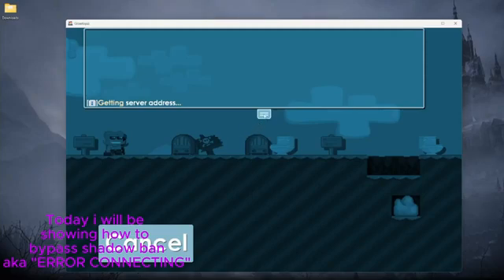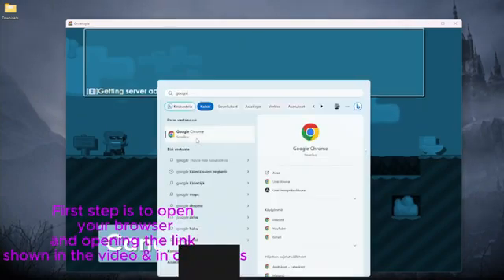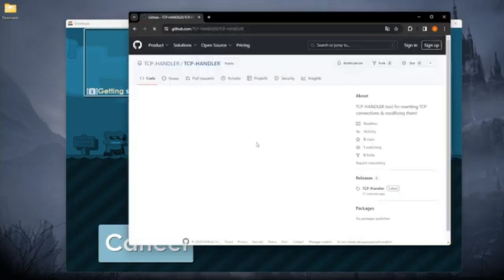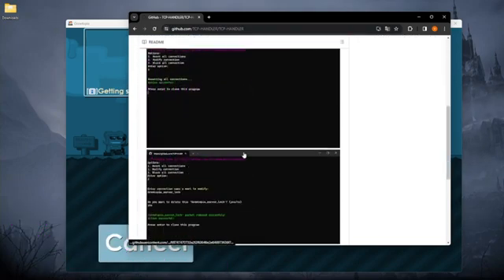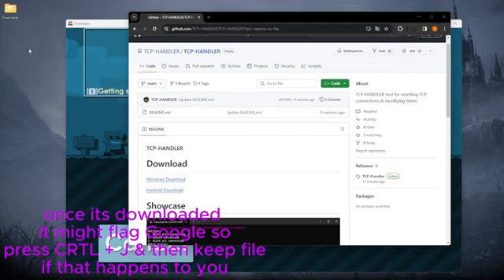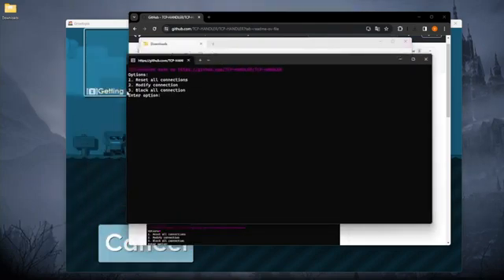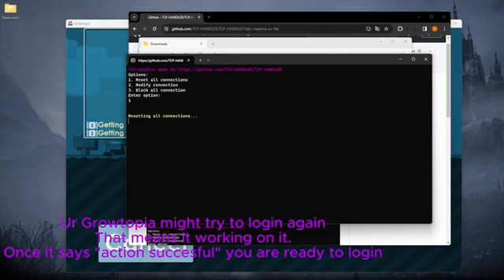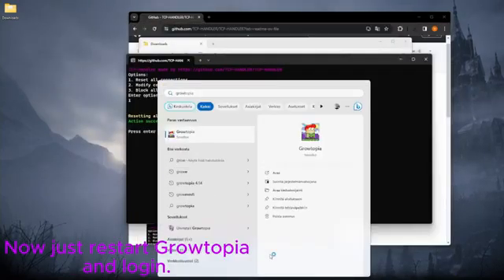HOW TO FIX ERCON GROWTOPIA 2024 | How to fix error connecting Growtopia | PC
I DO NOT CLAIM OWNERSHIP OF PROGRAM SHOWN IN THIS VIDEO. I AM JUST PROMOTING IT!